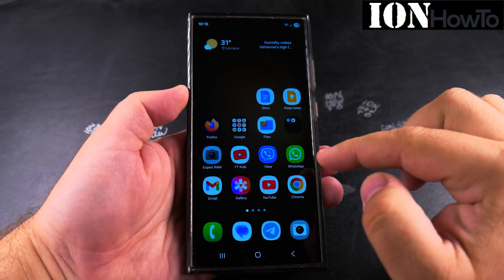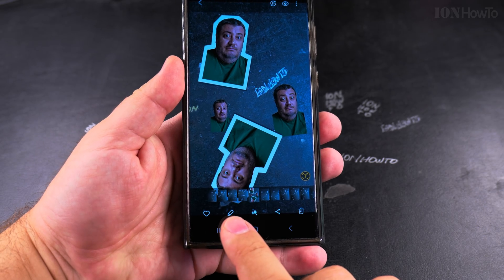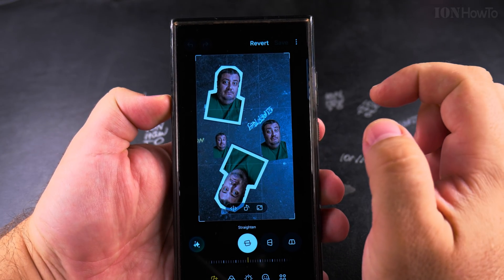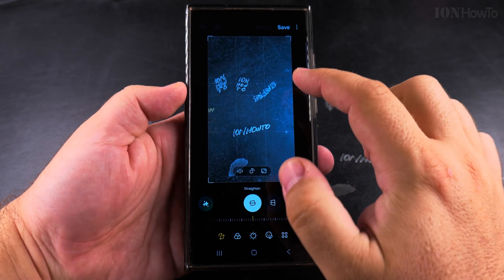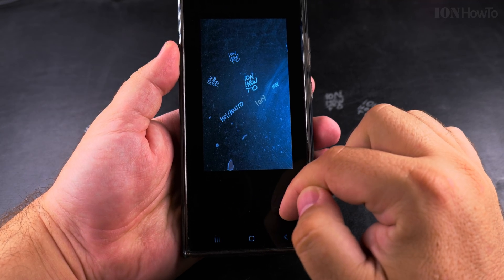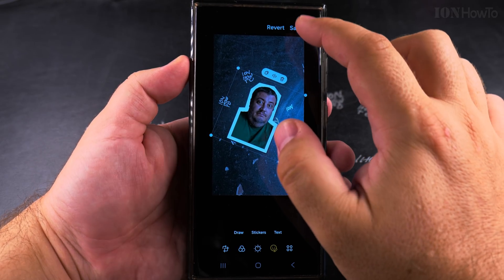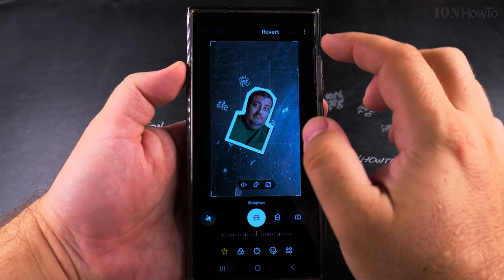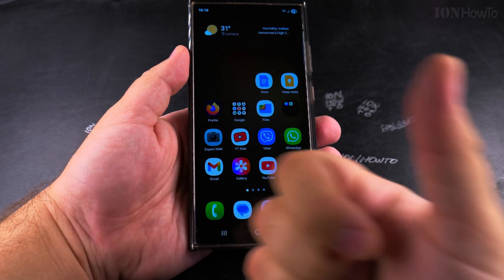Samsung How to Remove Stickers From Photos Revert Edits in Photos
Samsung Gallery How to Remove Stickers from Photos.

Learn how to remove stickers from photos in the Samsung Gallery app. I show you how to revert edited pictures back to their original state if you’ve added stickers and want to undo them.

If you’ve been looking for a way to delete stickers from your images, this guide covers the steps to do it. Some people save edited photos and later want to remove decorations, so I explain how to undo sticker edits without losing quality.

Many Samsung users search for how to restore photos after adding stickers. In this video, I show you how to use Samsung Gallery’s editing tools to erase stickers or revert to the original photo. You can also keep backup copies of unedited images before modifying them.

For those who want more control over their edits, I explain how to avoid saving over the original photo when using stickers. If you accidentally applied a sticker and want to remove it, this tutorial helps you fix it quickly.

If you have a Samsung Galaxy phone and need to clean up edited pictures, this video is for you. Follow along to learn how to remove unwanted stickers and restore your photos.

Any questions?